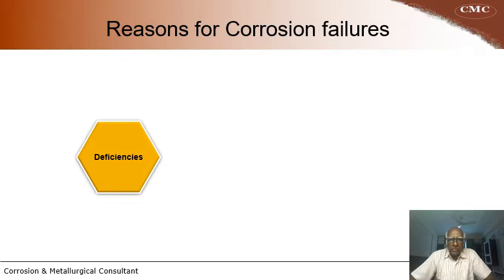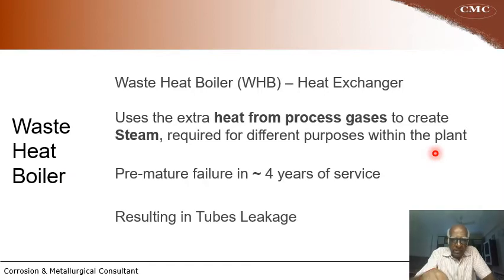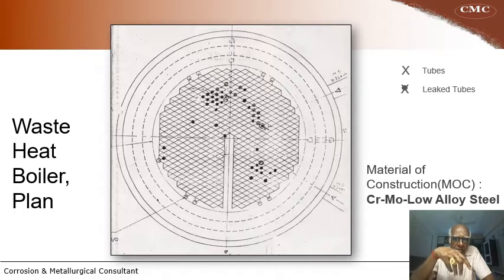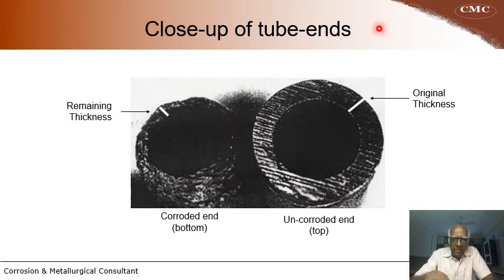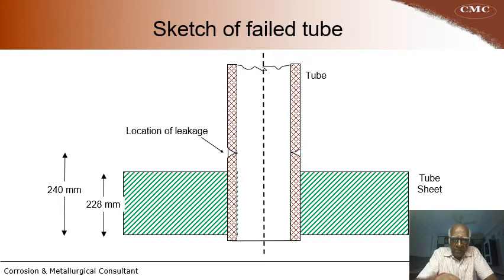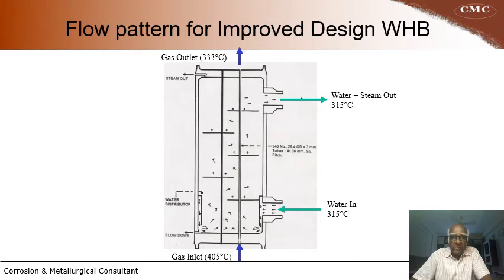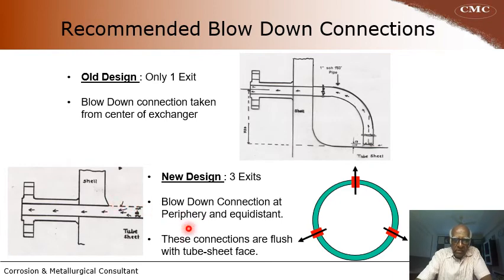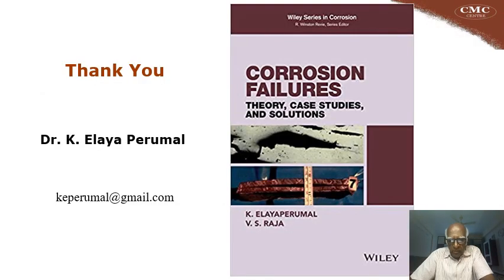Lecture 3 : Corrosion : Case Study on Corrosion Failures - 01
This video is a case-study analysis of Corrosion Failure due to Design.

The case talks about Leakage due to Corrosion of Tubes in a Waste Heat Boiler.

The cause of failure has been identified as Caustic Gouging.